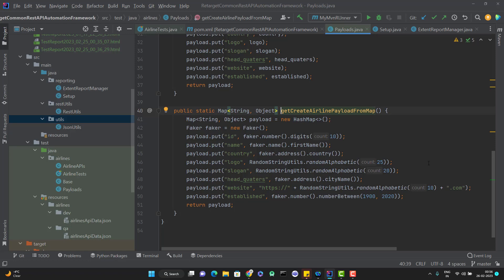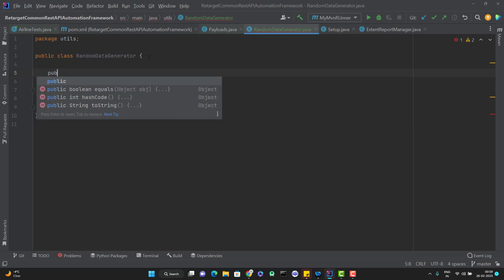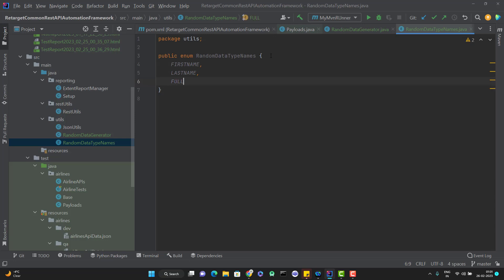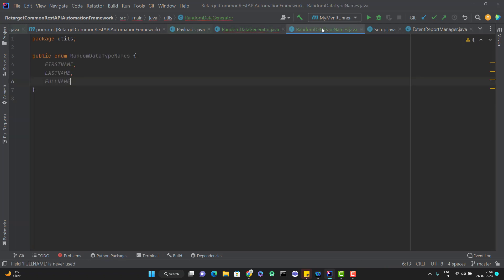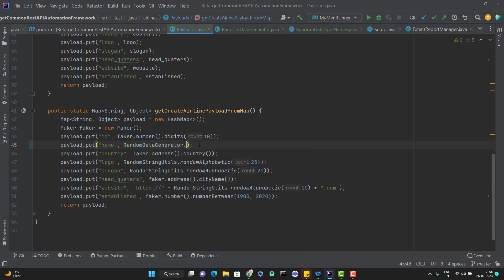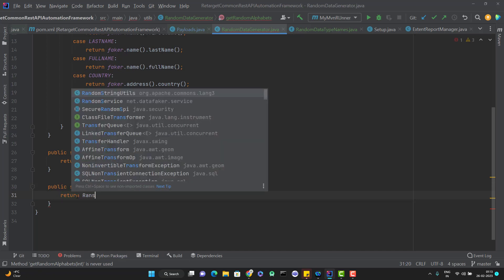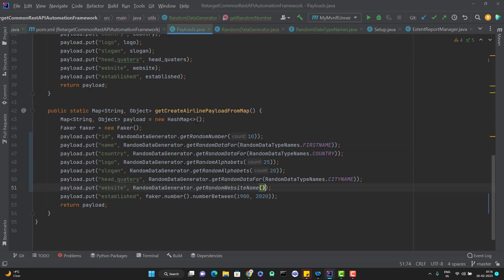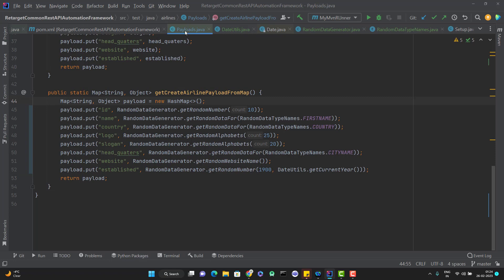#18. |Rest Assured Framework| Create Utils For Random Data Generation In Framework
In this video, I have added utilities to generate random data using Data Faker i.e. Java Faker API. I have also used Apache Common Library to generate random alphabets.